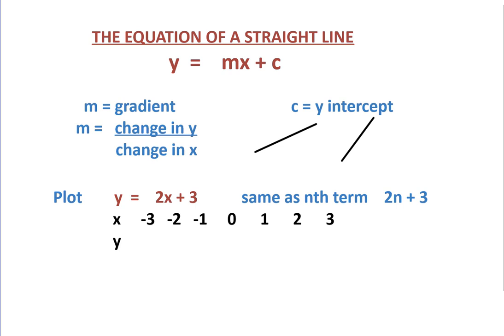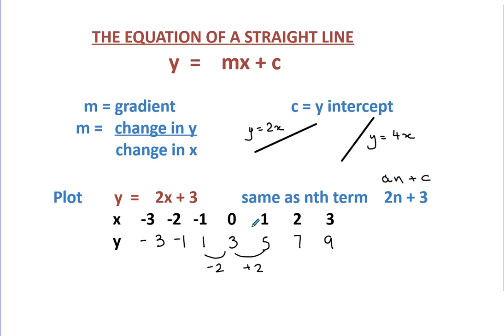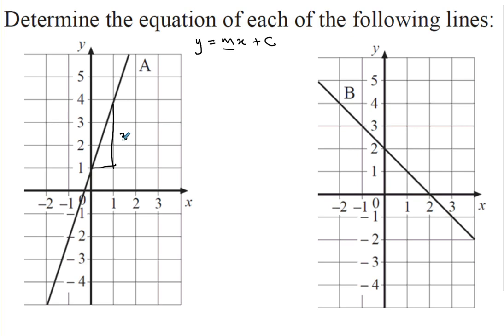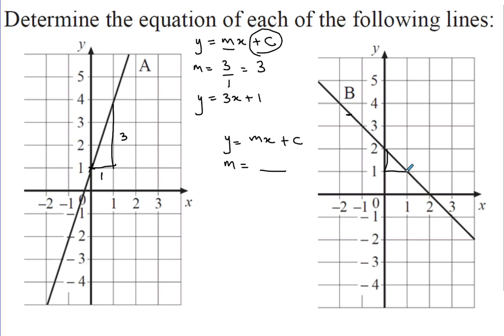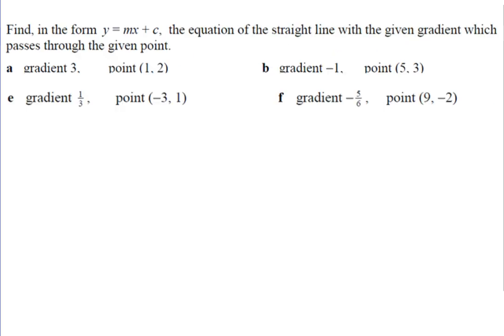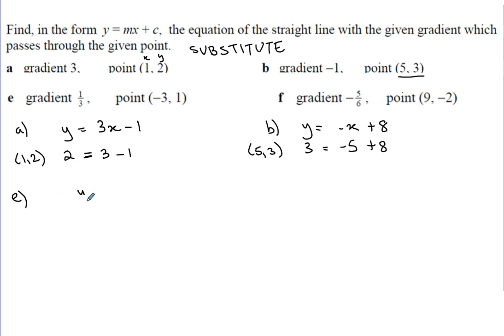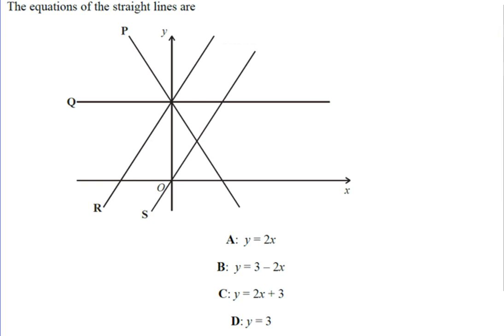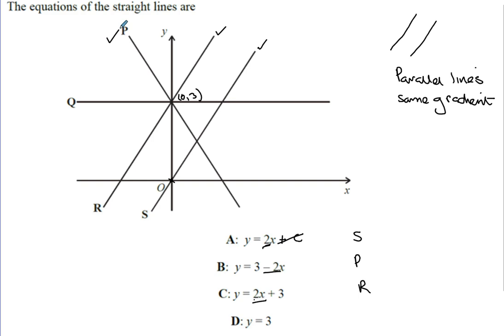FAZMATHS Straight Line Graphs Part 1 The Basics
This video covers the basic concepts of the equation of a straight line, how to plot straight line graphs and how to find the equation of a straight line. Simples!